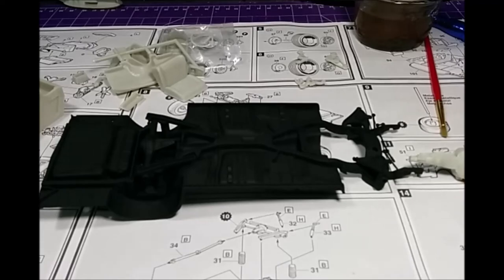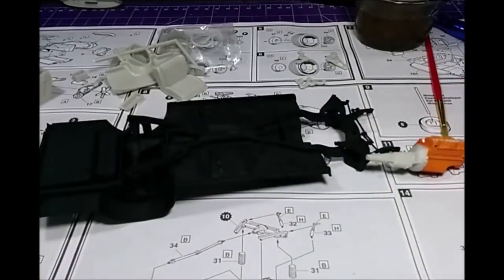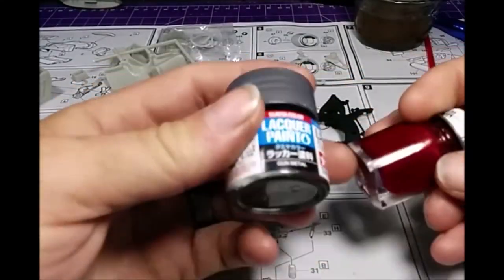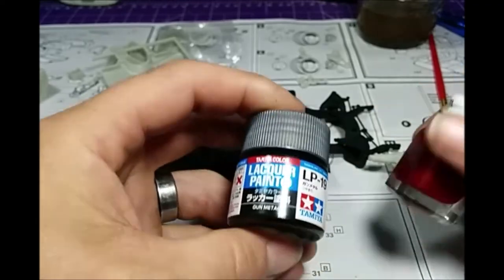Building A 62 Chevy Impala Convertible (Part 1)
I thought I'd do a quick build of a 62 Chevy Impala, I got most of the chasses done and painted, some of the motor and started the inner tub.

YouTube Music:

Song: Backwoods BBQ - Chris Haugen

Song: Firefly

Song: Midnight